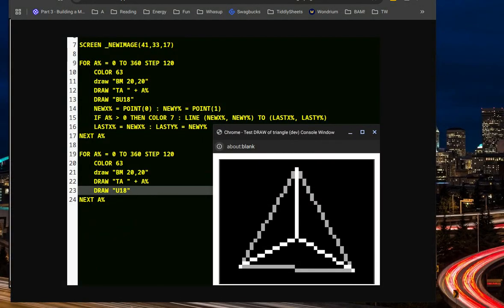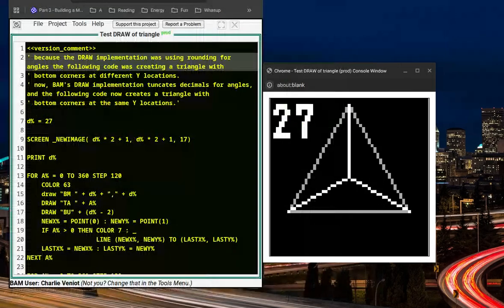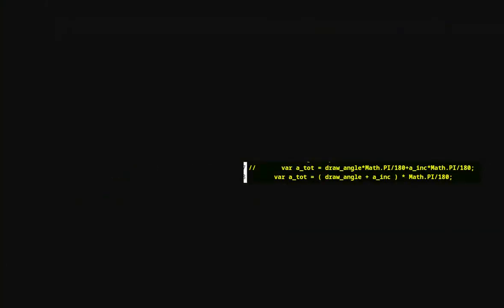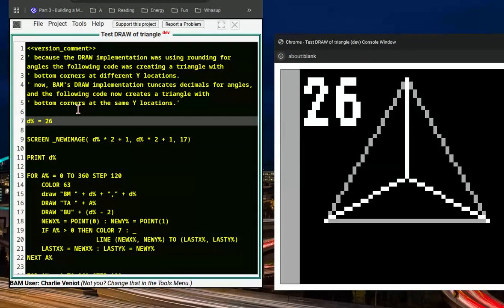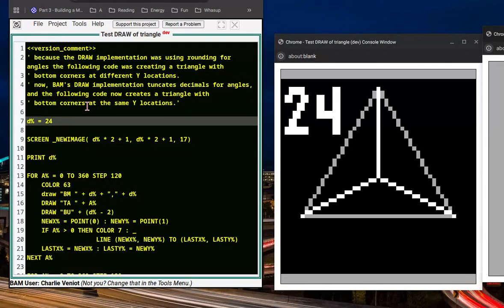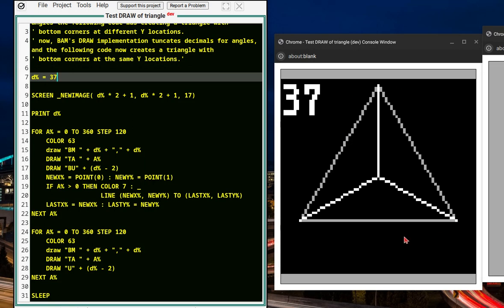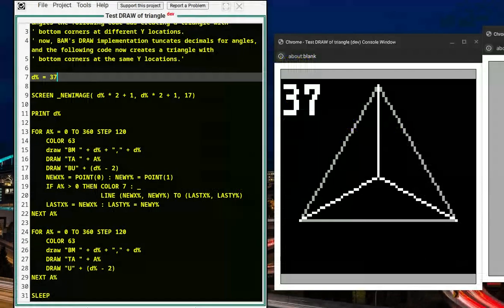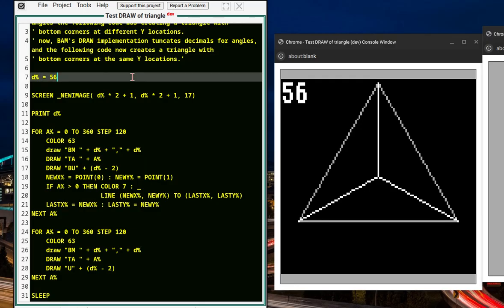Troubleshooting a little issue with the DRAW statement.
I found a little issue with BAM's DRAW statement to graph a triangle.  (Essentially, using triangle plot points along the circumference of a cicle, at 0 degrees, 120 degrees, and 240 degrees.)

This is a very rough video to explain the problem, and how I go about testing the fix.